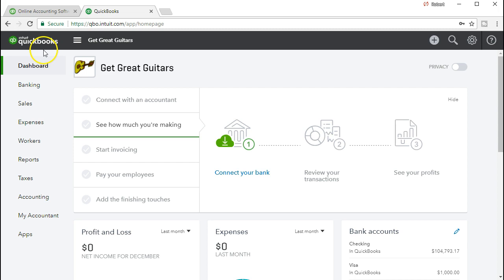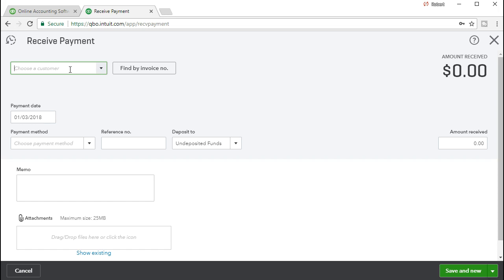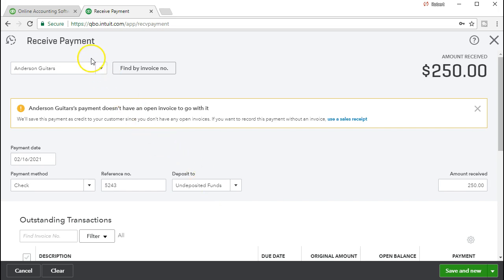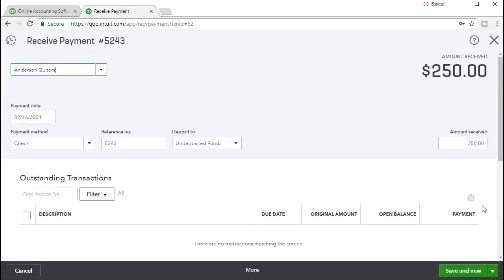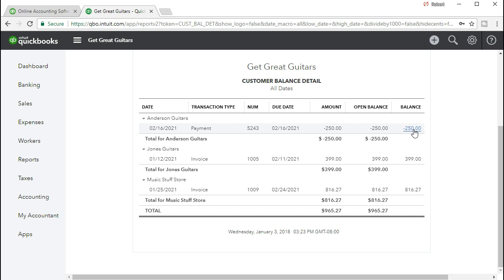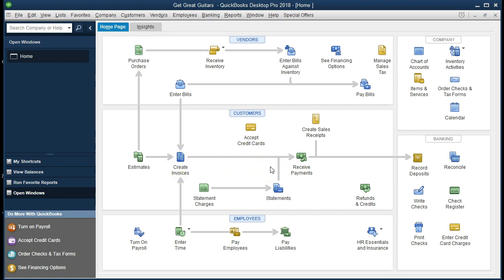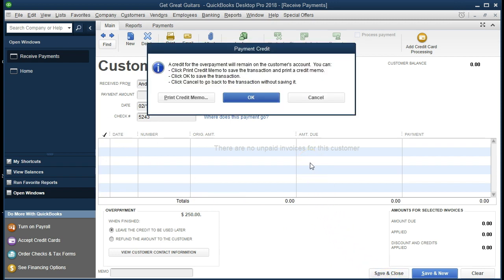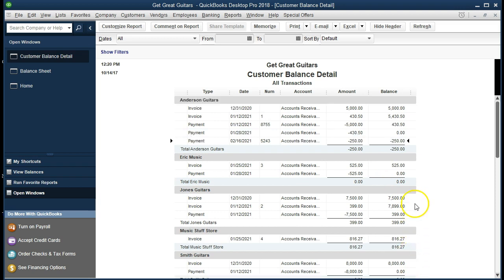Advanced Payment 8.30 QuickBooks Online Vs Desktop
We will enter advanced customer payments to both QuickBooks Online and QuickBooks Desktop 2018. Advanced customer payments mean we go paid before doing the work and therefor will increase cash or udeposited funds but should not increase revenue because we have not yet earned the money.